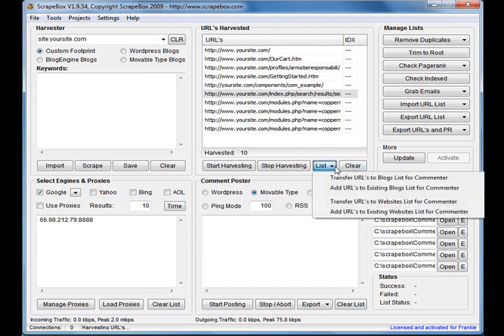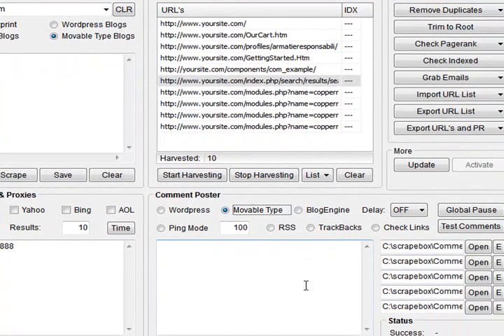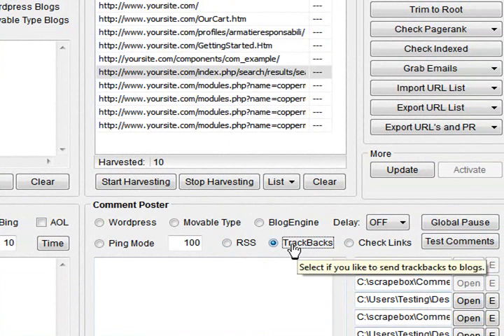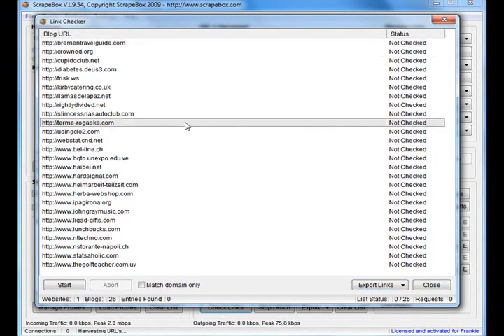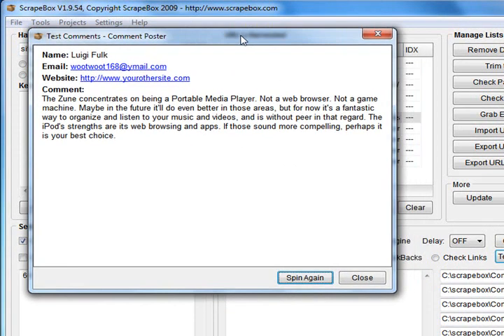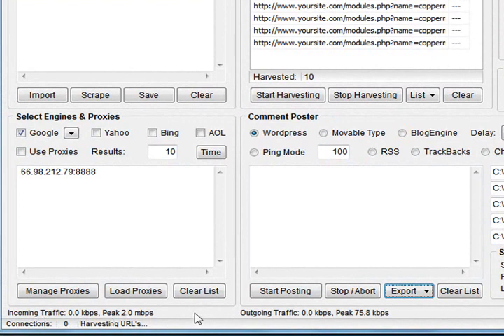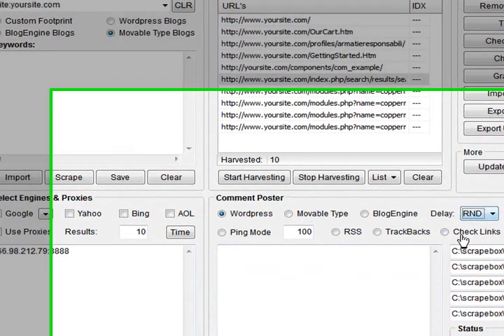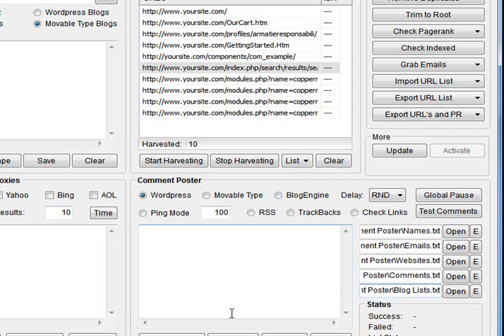Pt 4 - Introduction to ScrapeBox the Search Harvester and Auto Blog Commenter!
Part 4 - An introduction to the ScrapeBox Search Engine Harvester, and Mass Blog Commenting Backlink tool. Take a look at it's features such as Bulk PageRank, Random Names Generator, RSS Creator, RSS Submitter, URL Harvester, Email Harvester, Mass Comment submission to Wordpress, Movable Type & BlogEngine, Proxy Harvester and Checker, Backlink Checker, Google Suggest Keyword Harvester.. and all round Super Cool!